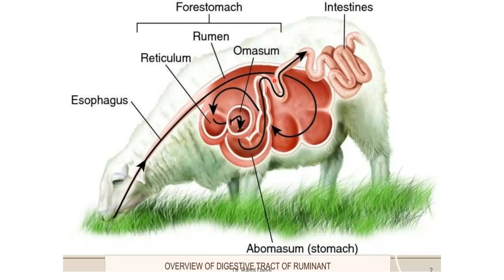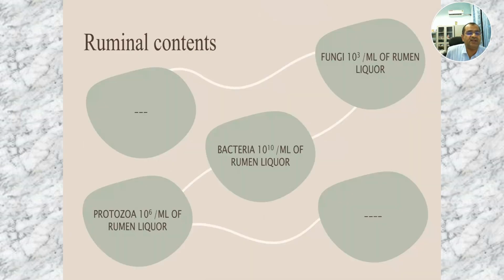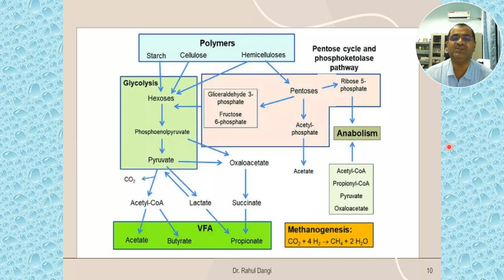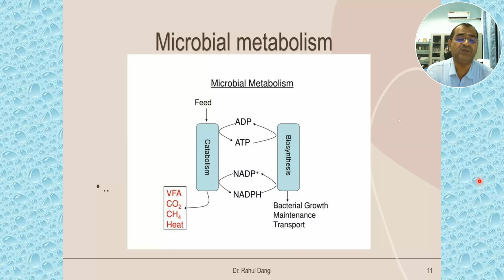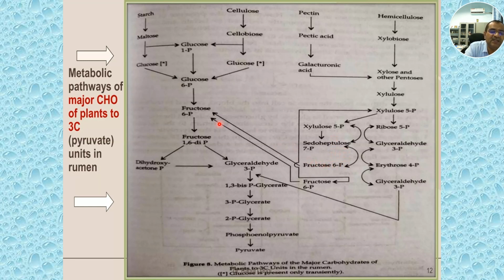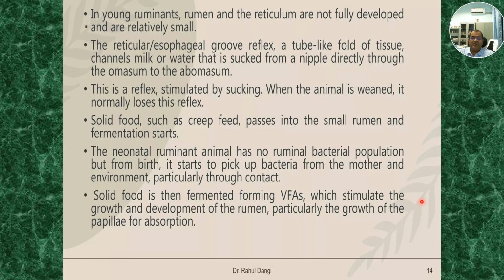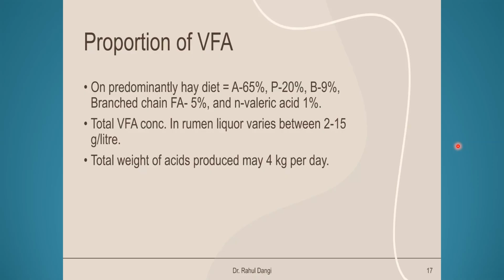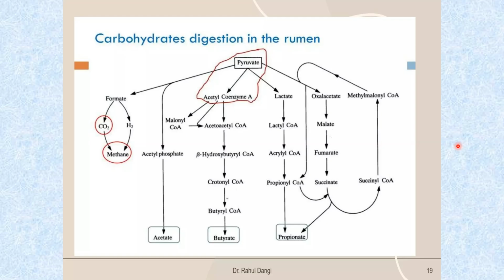CLASS 80 CARBOHYDRATE DIGESTION IN RUMINANTS KPSC VO 2024-25